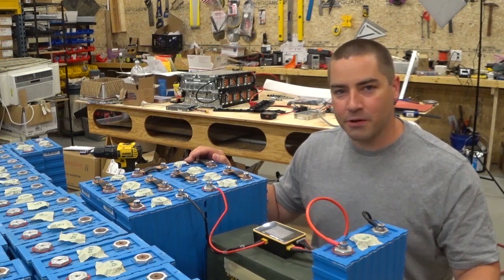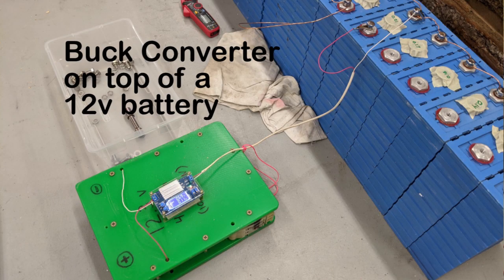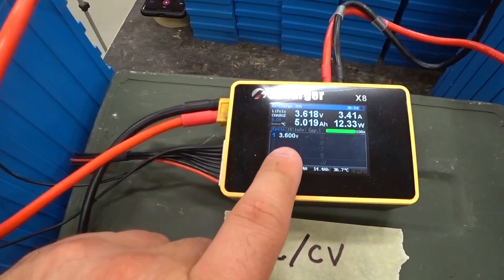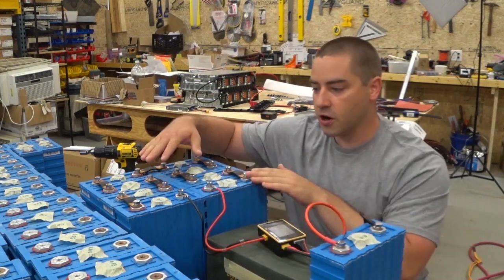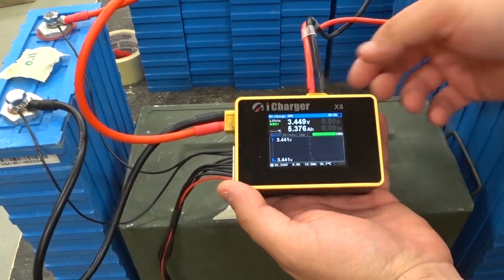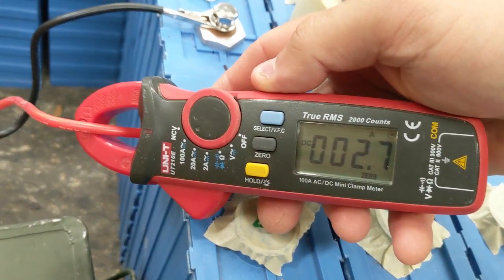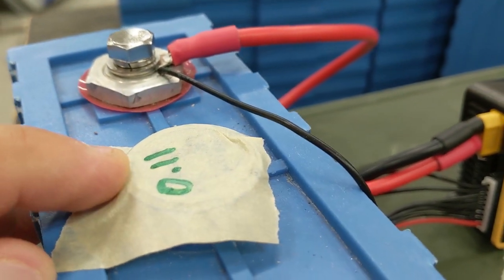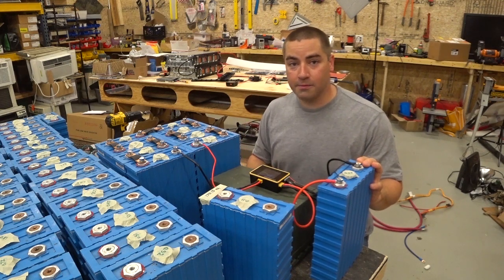Capacity Testing LFP Cells from an old EV (Lithium Batteries)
I recently pulled LFP (lithium iron phosphate) cells from an old EV.  The car was converted 8 or 9 years ago and the cells were in rough shape.  Most of the cells were below 1.0 volt!  That's not good.

For the past month I have been very slowly charging each cell.  I used a buck converter from a 12v battery to charge the dead cells one at a time.  I used constant current of 0.1 amp.  This took a long time.  Once all the cells were at 2.5 volts I then paralleled the cells and finished charging to about 3.3 volts.  My goal was roughly 80% capacity.

In this video I'm utilizing an iCharger X8 to do a capacity test.  This means setting up the iCharger into "regen" mode, which allows for 30 amp discharge.  If you want more info on how to set up this mode I recommend checking out this video from Lithium Solar

If you would like to purchase batteries, I buy mine from Battery Hookup.

iCharger X8

XT60 connectors

JST-XH 8s connectors